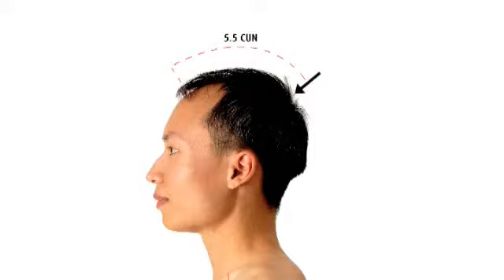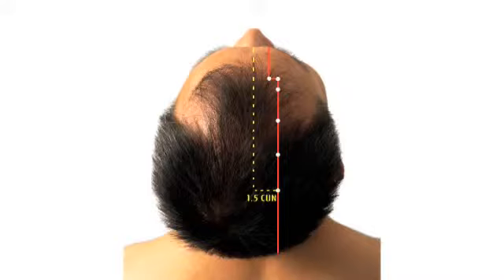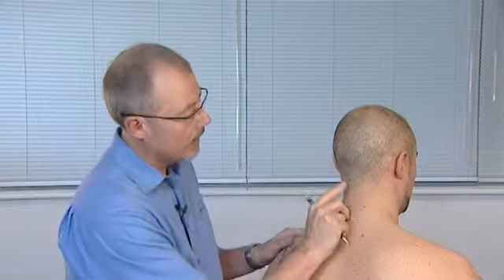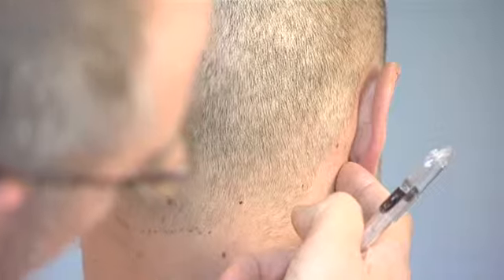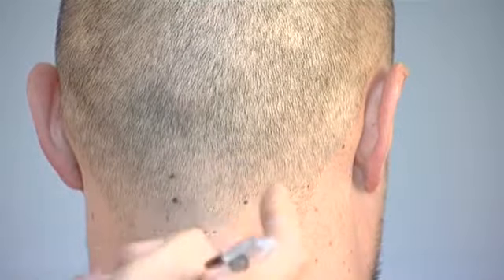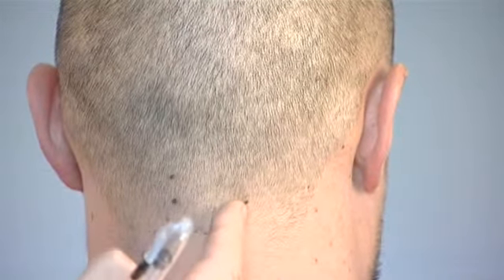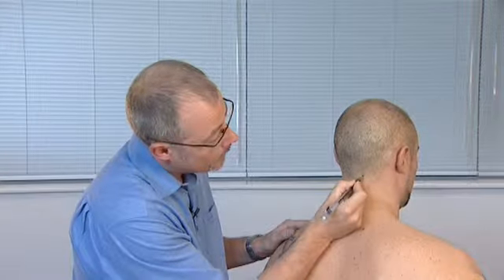7 Bladder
רפואה סינית, איתור נק' מרידיאן שלפוחית השתן